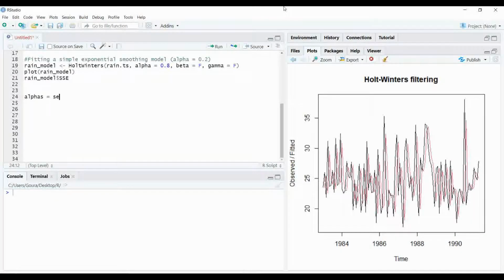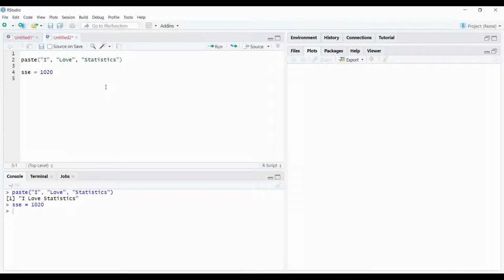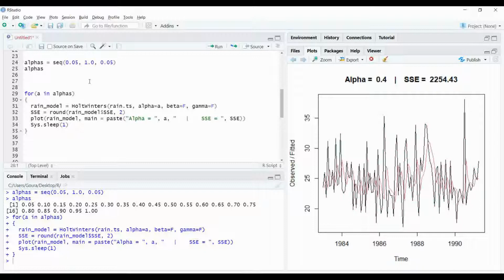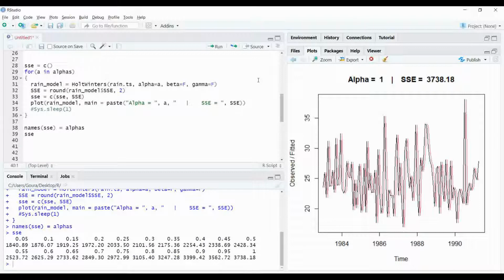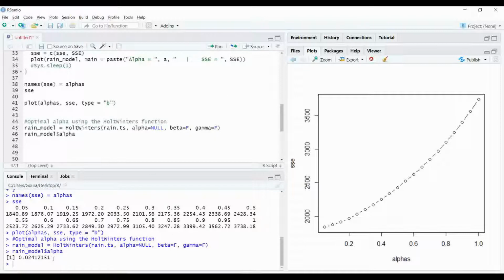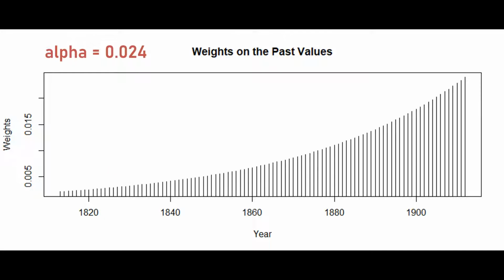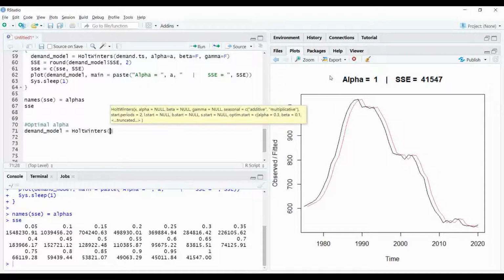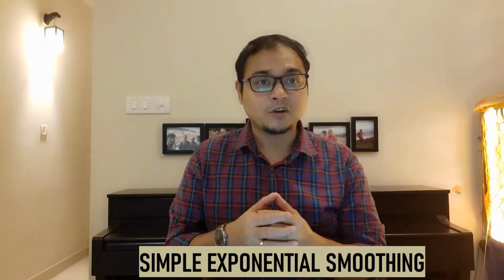1.8. Simple Exponential Smoothing - Finding Optimal alpha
In the previous video, we have seen how to fit a simple exponential smoothing model using different values of alpha. In this video, we discuss how to find the optimal value of alpha. You will also learn how to write programs to visually understand how well (or poorly) a model fits the data if you keep changing the value of alpha.

00:00 - Intro
00:34 - Assessing the model fit for different alpha
02:30 - Plotting alpha vs SSE
04:22 - Finding optimal alpha using HoltWinters() function
04:44 - Interpretation of the optimal alpha
05:52 - An example when the level changes almost constantly
06:49 - What happens if alpha = 1